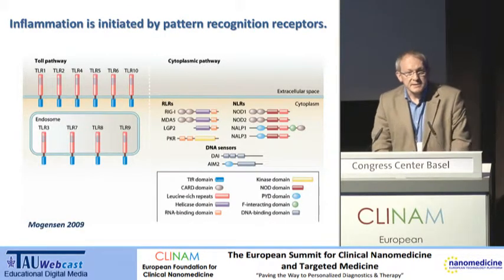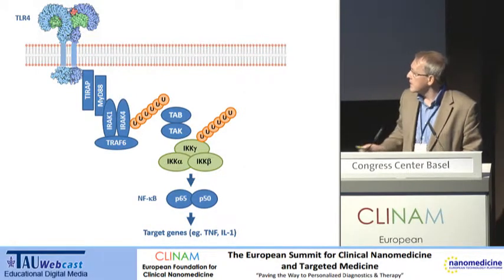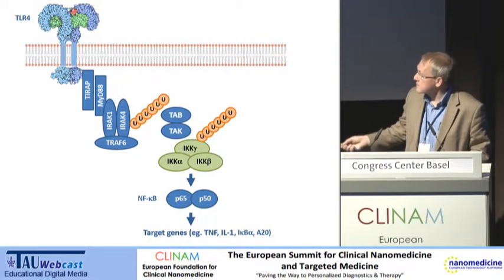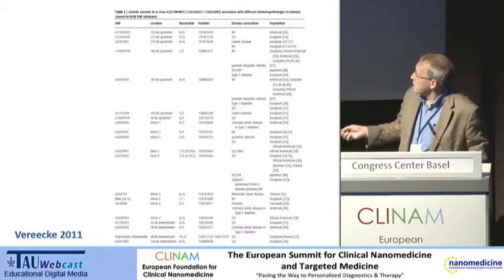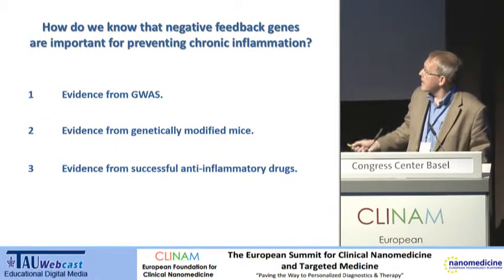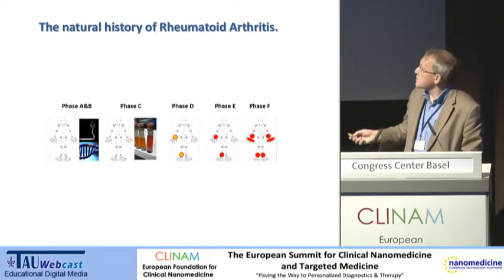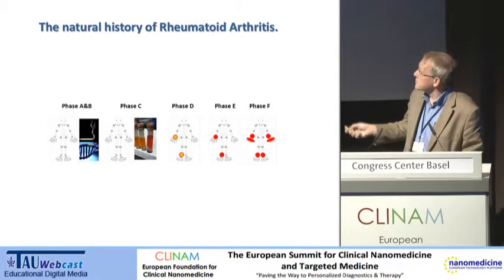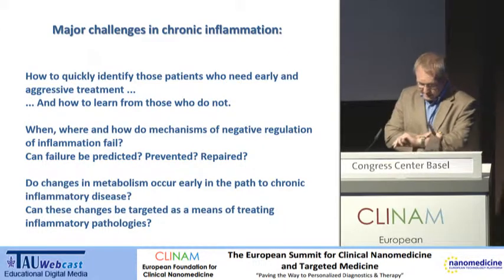Unresolved Issues in Chronic Inflammation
Speaker: Prof. Dr. Andy Clark BA , Professor of Inflammation, Biology Centre for Translational Inflammation Research
School of Immunity and Infection University of Birmingham, Edgbaston (UK )
"Unsolved Problems and Clinical Challenges in Medicine"
Chair: Prof. Dr. med. Patrick Hunziker, Clinic for Intensive Care, University Hospital Basel (CH)